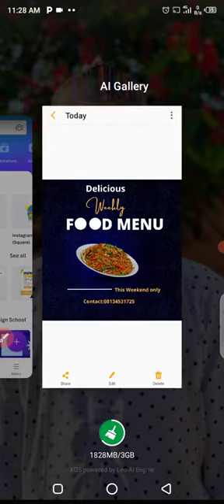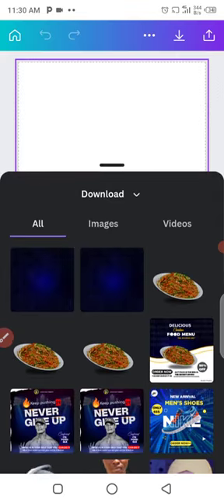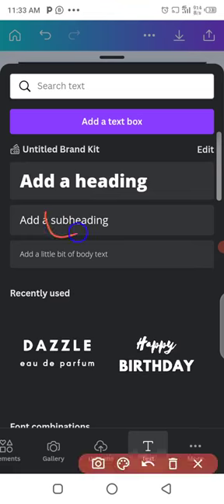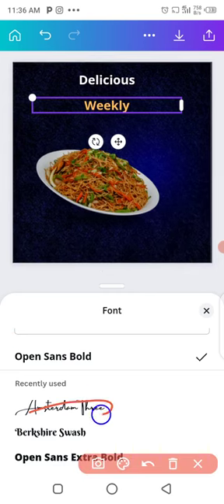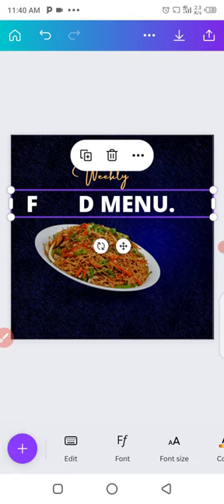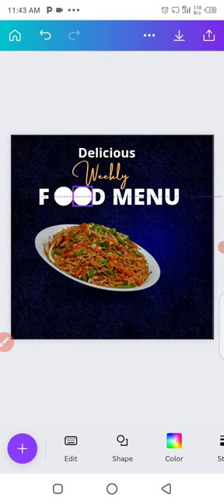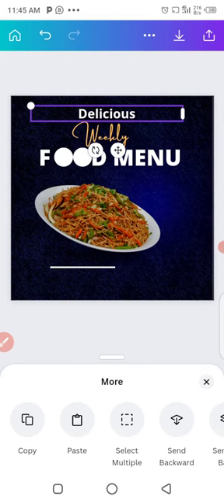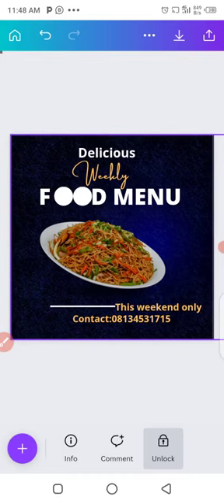RESTAURANT FLYER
Learn How to design a simple restaurant flyer